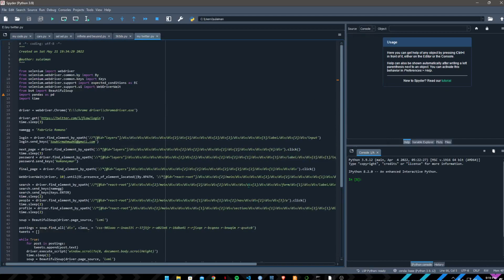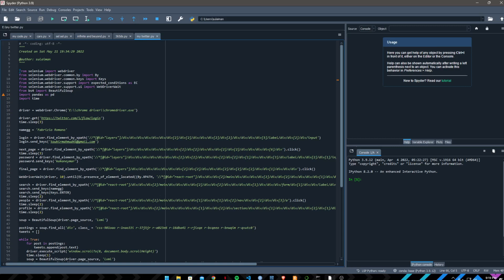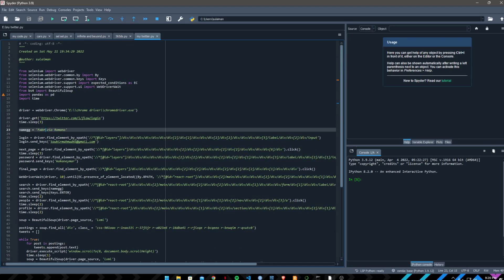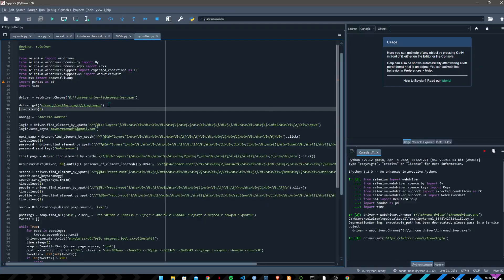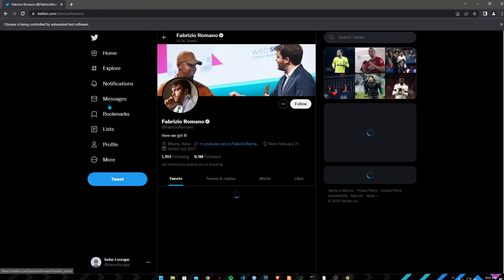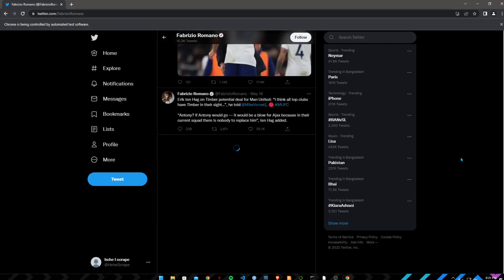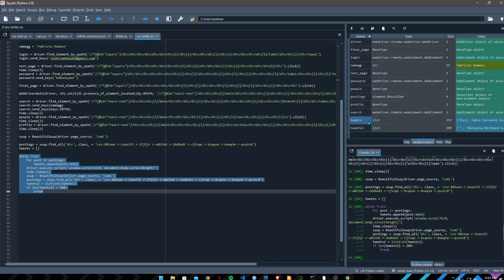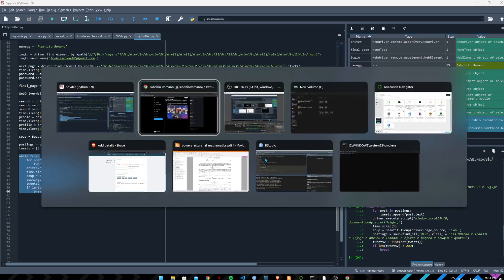Tweets Scraping Using Beautiful Soup 4 and Selenium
Tweets Scraping Using Python package Beautiful Soup 4 and Selenium.
Web scraping is really fun.